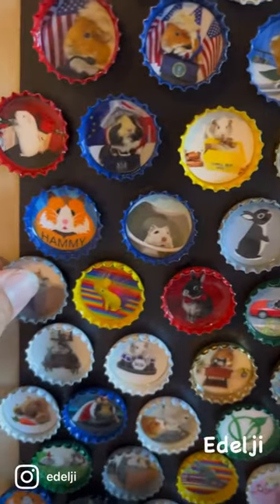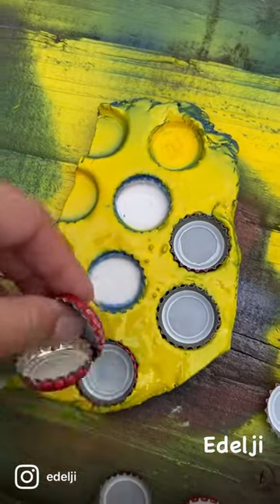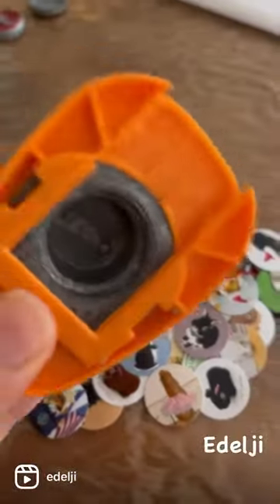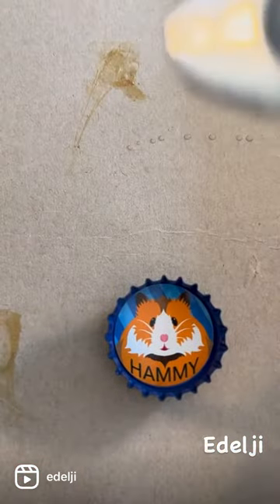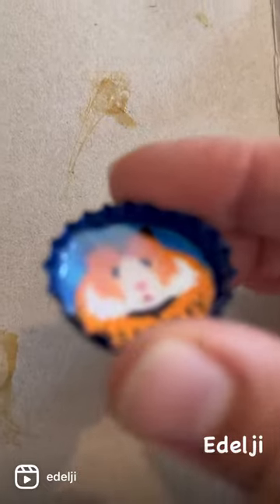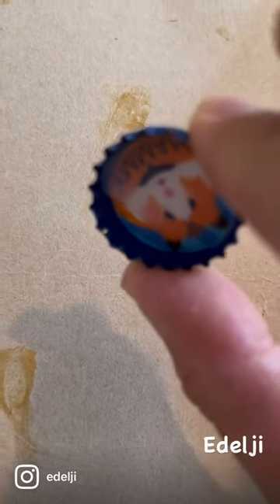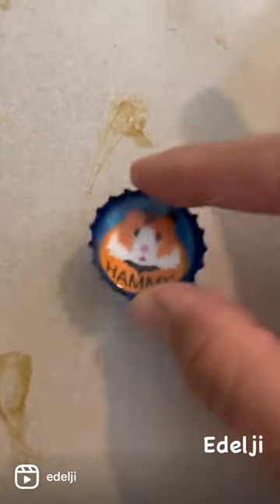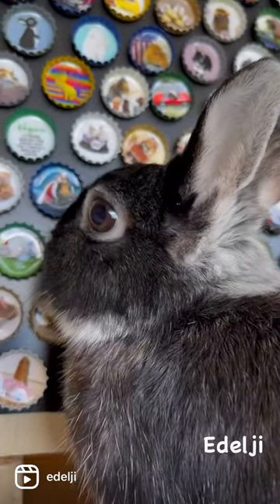How to UPCYCLE bottle caps into magnets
Hello everyBUN! I HOP to TOP your day with a “how to” video! HARE we have the secrets revealed; so now you too can upcycle your own bottlecaps ( or pay me to do it for you 😆)! Carlton is usually my assistant in all matters but in this instance he just enjoyed gazing at the finished articles; clearly he was CAP-tivated! 😂 Apologies for my terrible puns; i cant seem to BOTTLE them up! 😆😂